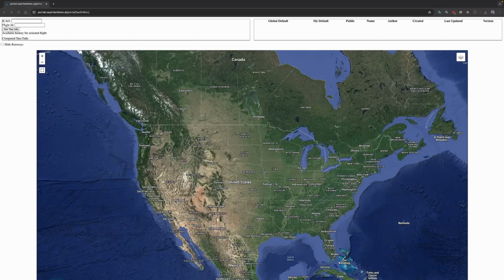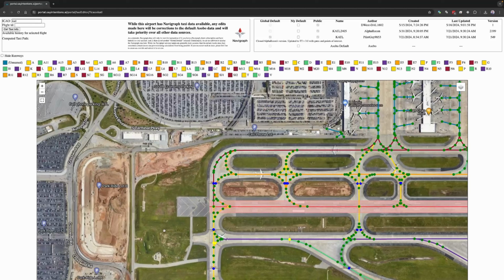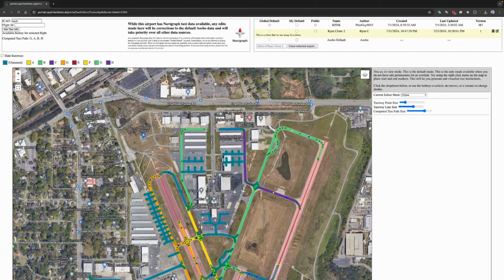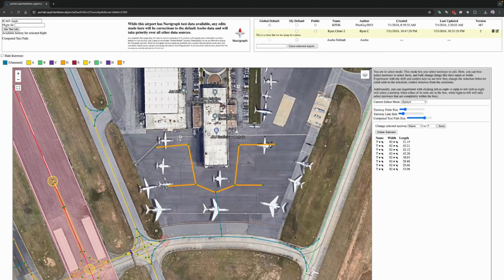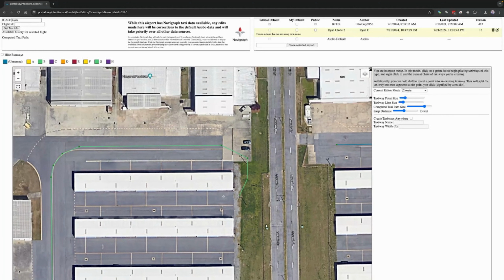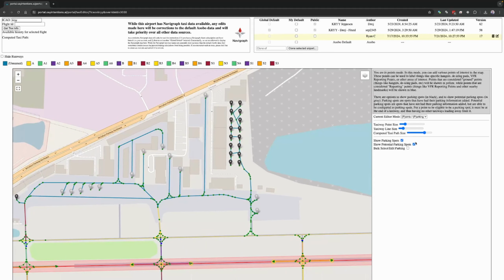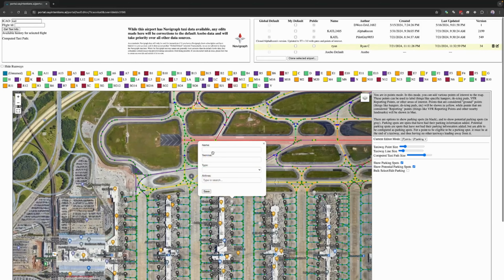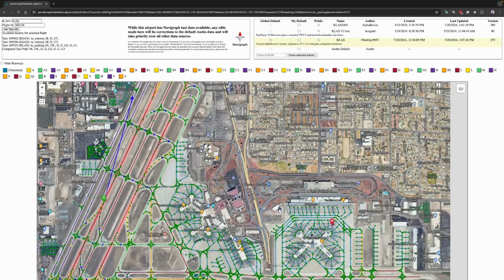SayIntentions.AI | TaxiTuner v3 Tutorial | Complete Guide, Tips, and Best Practices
Ryan walks through all features of the SayIntentions.AI TaxiTuner. Pick up some tips and tricks from the developer himself!

Take ownership of your data, don't wait for Scenery Devs to fix it for you.

Bookmarks:
TBA

Want to help? Upgrade now and get access to tune your very own airports!

The most innovative ATC solution for flight simulation ever created, combining multiple AI platforms with proprietary cutting-edge technology for ATC comms that are so realistic, you'll think you're talking to real people. We support GA, Commercial, VFR, IFR, Multiplayer, 14 languages and over 88,000 airports world-wide.